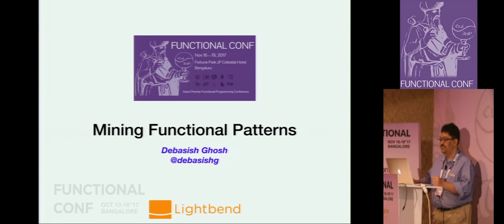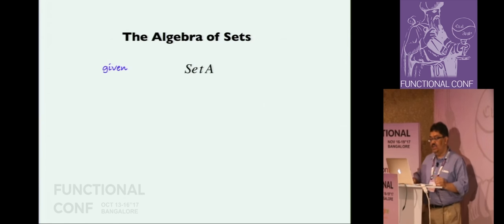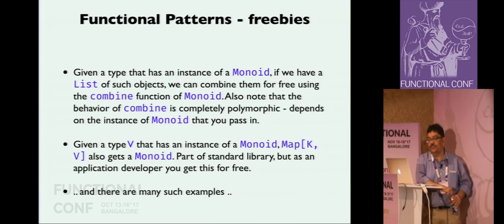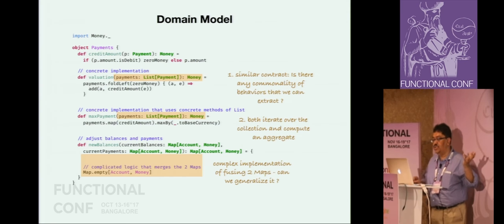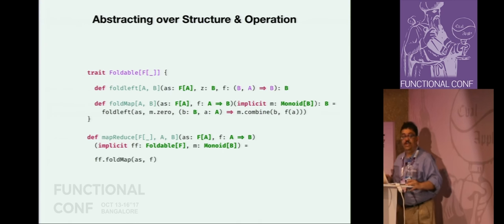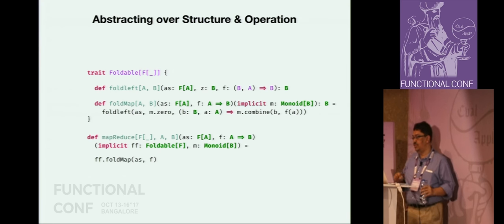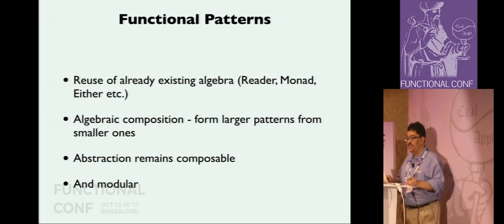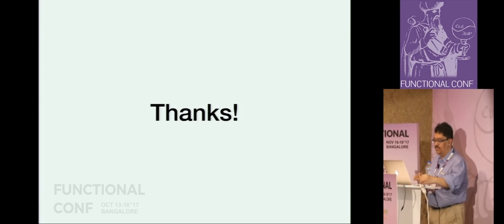Mining Functional Patterns by Debasish Ghosh at FnConf17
Using a programming language that supports first class functional programming doesn’t necessarily imply that the code you write is functional. Functional programming has the nice properties of being compositional - you design smaller abstractions and then reuse them to build larger ones. You use the power of algebraic properties that these abstractions offer to build larger elements of your model out of smaller ones.

However often we find that many code bases designed in a functional programming language are inherently imperative, especially when you are using a multi-paradigm language like Scala or Java. There’s nothing wrong with imperative code, but it lacks the niceties of expression based composition that makes reasoning about your code so much easier. Also assignments used in imperative code are inherent side-effects that are best avoided (or at least minimized) in an expression oriented language.

In this session I will discuss some of my experiences of mining imperative code and refactoring them into functional patterns. You will be surprised to see how much functional goodness can be derived through functional thinking. Algebraic structures like Monoids, Monads and Kleislis are just buried within the reams of imperative statements crying to come out. In an exercise of half an hour we will liberate them and see how the code quality improves from the point of view of modularity, compositionality and simplicity.